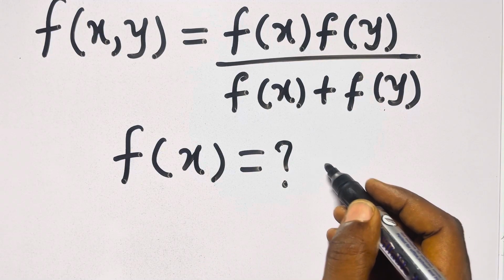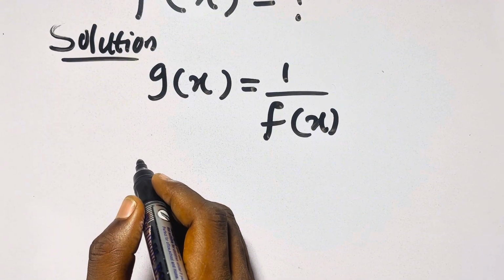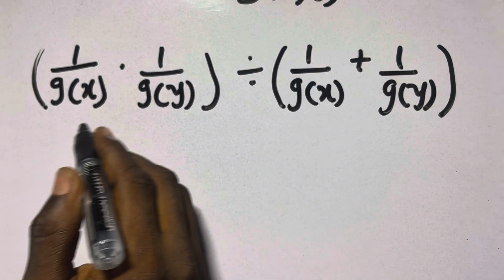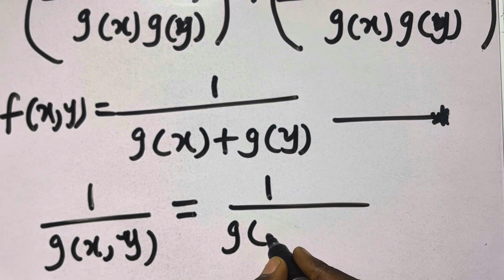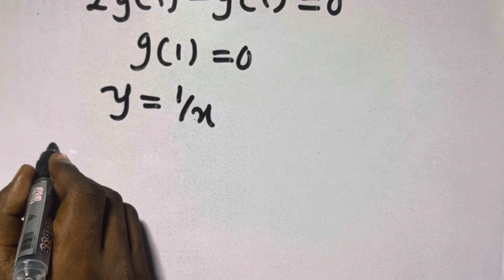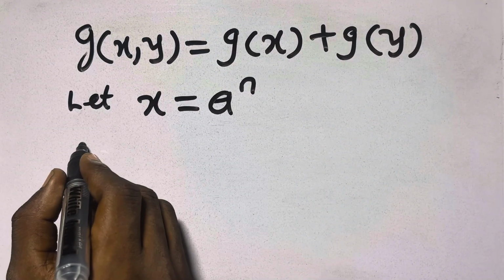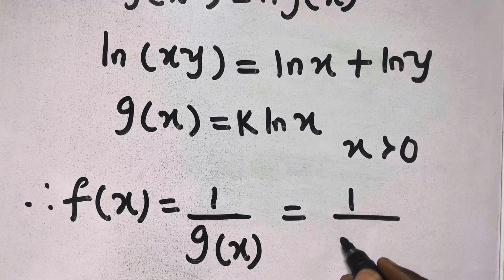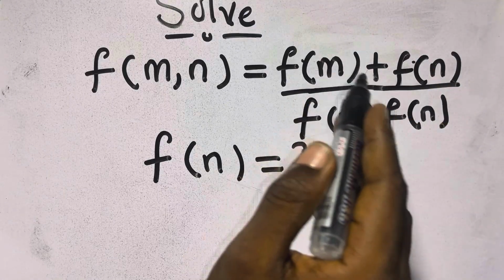Standford University Functional Equation | f(x) = ?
Can you solve this Standford University functional math question? f(x,y) = f(x) f(y) / f(x) + f(y).
Find f(x).
This problem looks complicated at first-but with the right approach, it becomes surprisingly simple!
In this video, you'll learn:
• How to break down the functions
How to simplify quotient function
A fast trick to solve mathematical functions
Perfect for:
WAEC, JAMB, SAT & GRE students
Functional lovers
Anyone who enjoys tricky math challenges
Watch till the end for the shortcut most people miss!